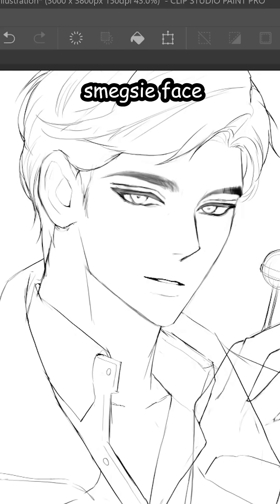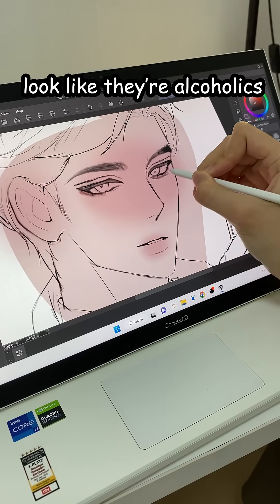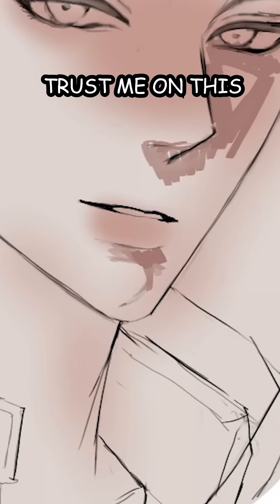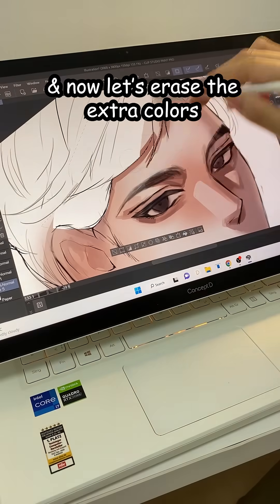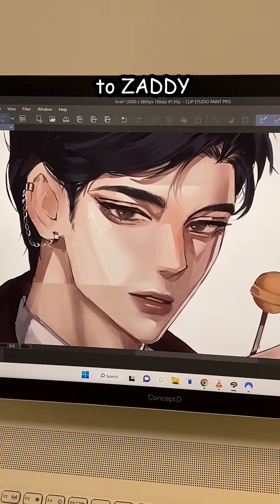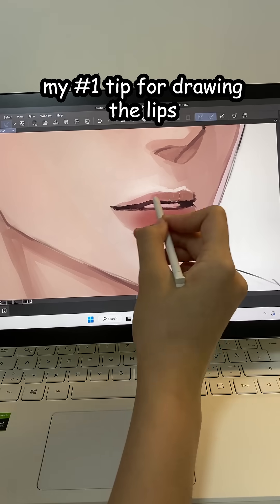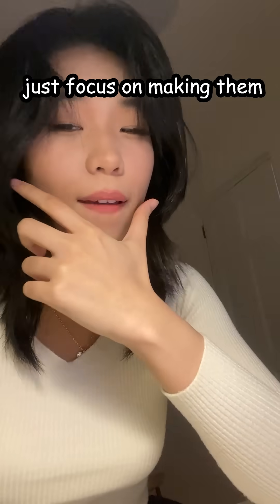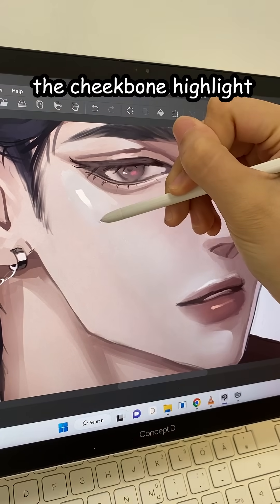How to Color Skin using my ConceptD 7 Ezel laptop by Kooleen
How to Color Skin using my ConceptD 7 Ezel laptop by Kooleen and @conceptdcreatorClip

Equipment:
tablet i use for drawing

my brushes
old pen content id: 1358977
new pen content id: 1702959
hair brush: 1868700